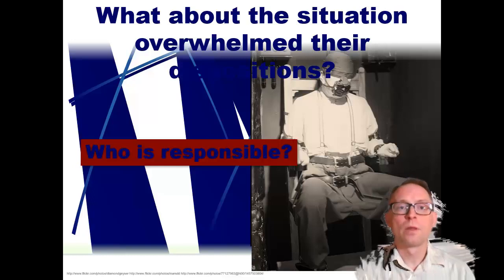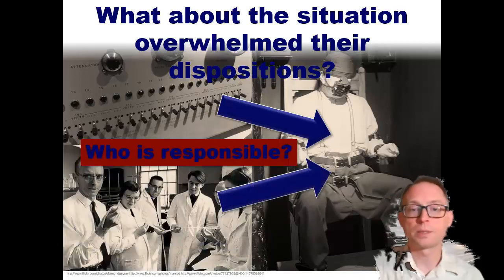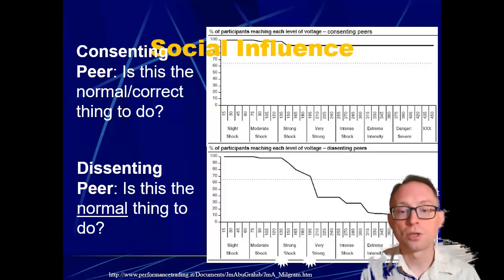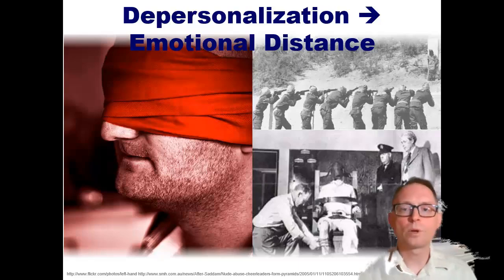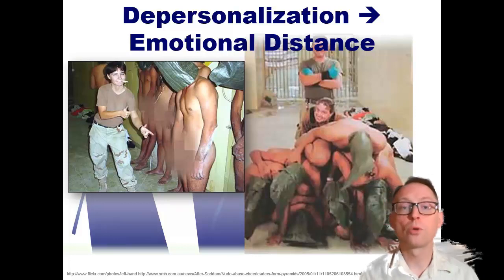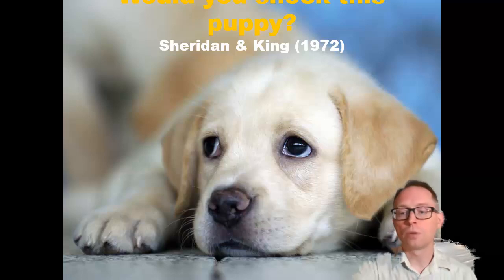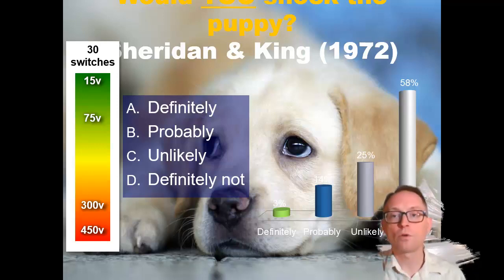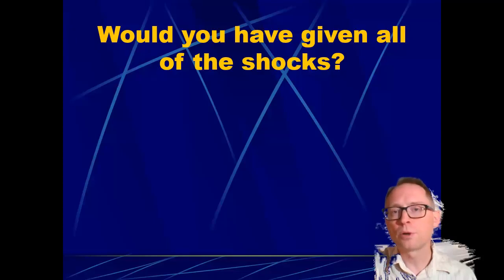PSYC 2606 Conformity and Obedience Part 2